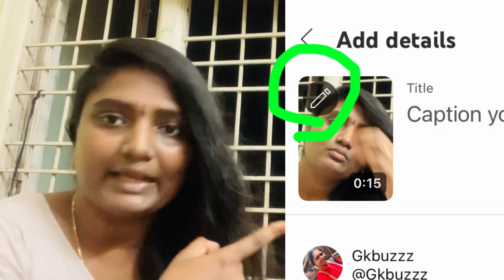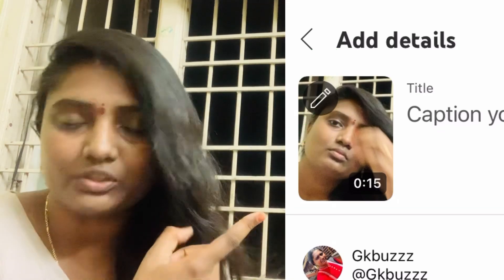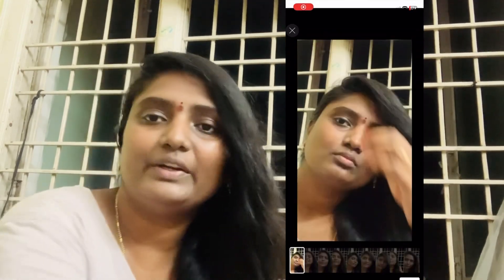Part 4: YouTube tutorial How to Win a YouTube Battle! Thumbnails for shorts